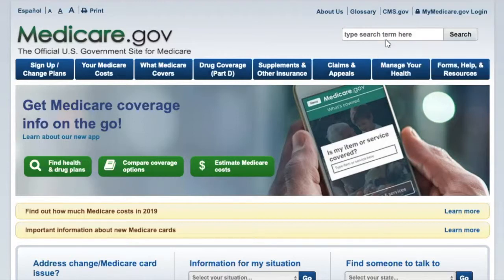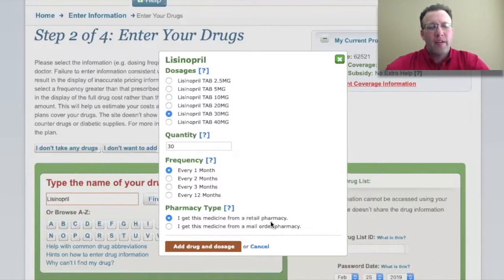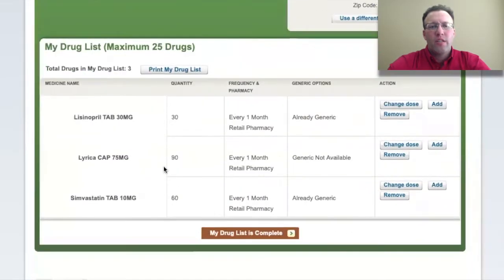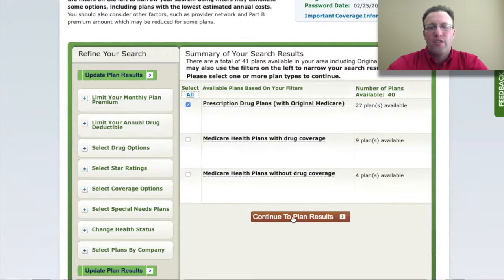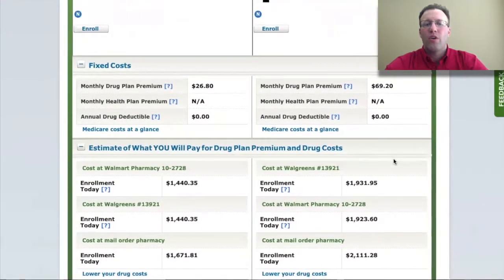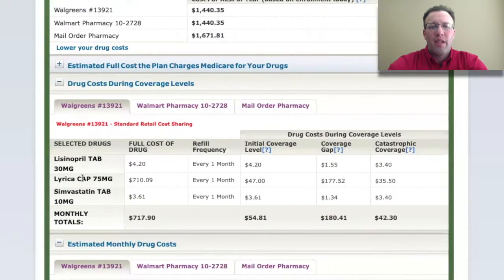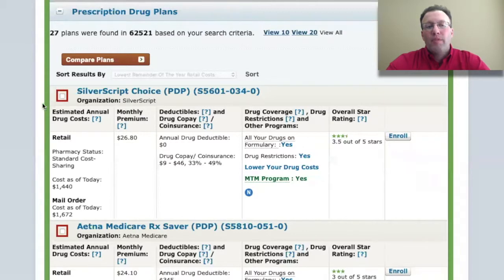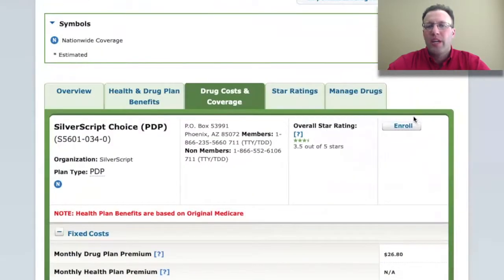Signing Up for a Medicare Part D Drug Plan Is Easy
Each year during the Annual Enrollment Period, you can check your Medicare Part D drug plan and make changes if needed. It's as easy as going to Medicare's website and entering your prescriptions and preferred pharmacy. As long as you have a computer or tablet with internet access, you can save money by checking your drug plan.

Follow along with Michael Sams, insurance agent at Sams/Hockaday & Associates. He will walk you through how to check your drug plan, how to know if you should change plans, and how to sign up for a new one if you need to.

ABOUT SAMS/HOCKADAY
Centrally located in downtown Decatur for over 30 years, Sams/Hockaday has been serving Illinois seniors since 1981. In a business that's based on trust, we've built a strong reputation in providing value to our customers.

We represent the most competitive companies in the industry to provide our customers with the best products available, from over 30 insurance carriers.

We don't just sell insurance - we're there to assist our customers with the claims process, which can be complicated and confusing. As the market has evolved we've been a leader in educating seniors and helping them to make informed decisions concerning the ever-changing insurance market.